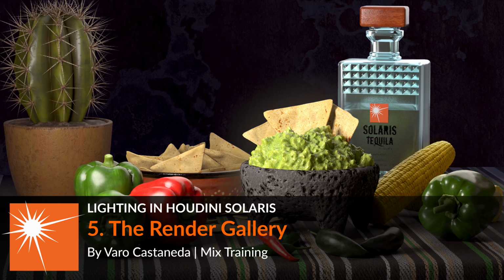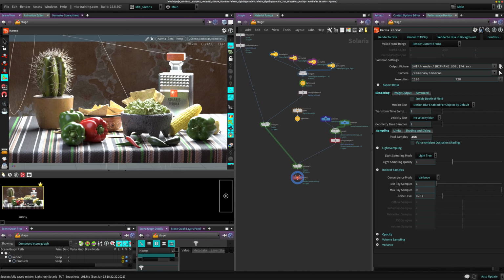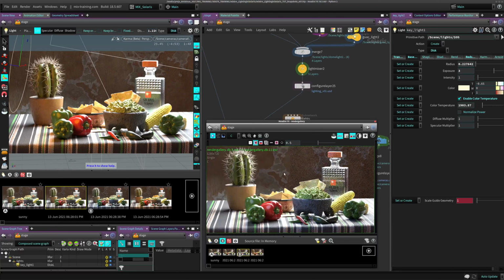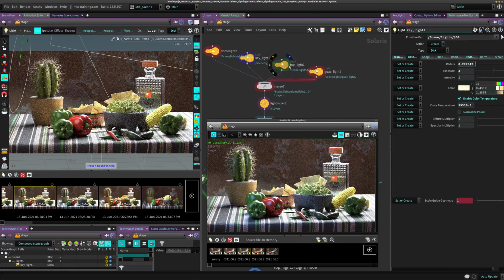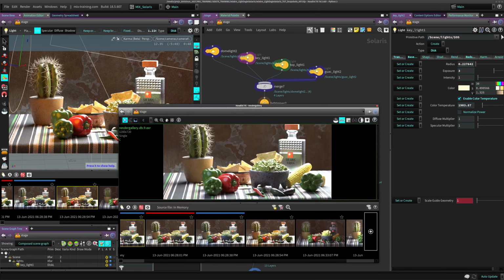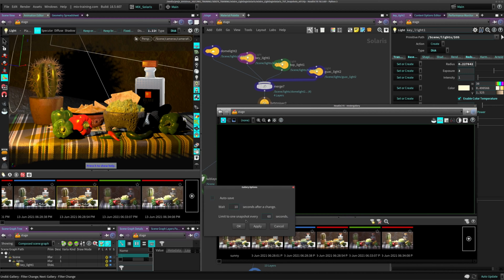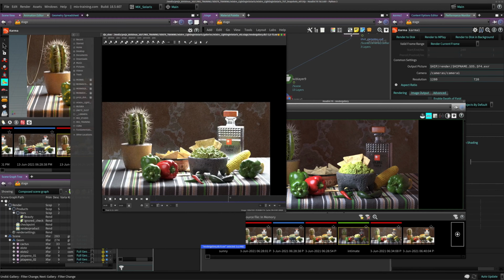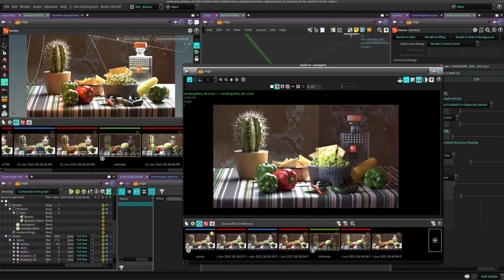Lighting in Solaris 5 | The Render Gallery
The Render Gallery offers the perfect tool for exploring multiple iterations for your shots. After making changes to your lighting setup you can create a snapshot. After creating several snapshots, you can look back at your iterations and once you determine which is the best, you can revert your settings back to match that image.